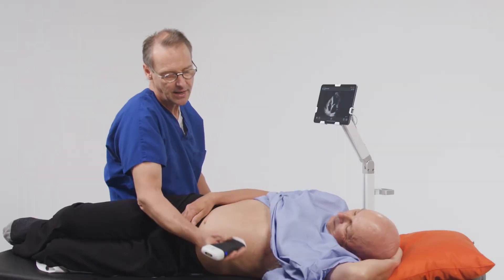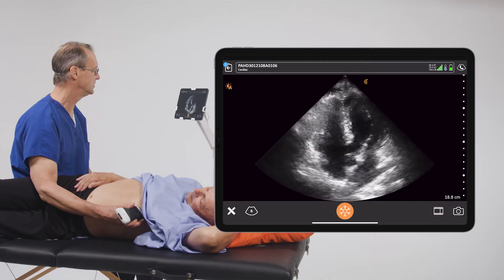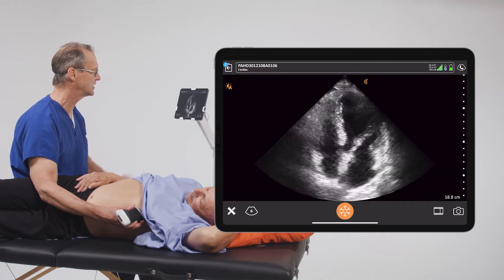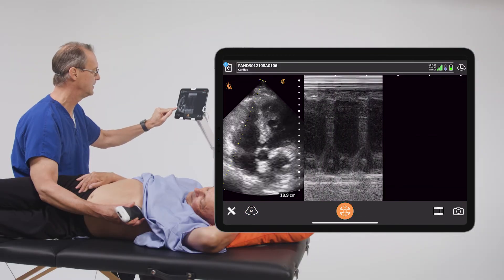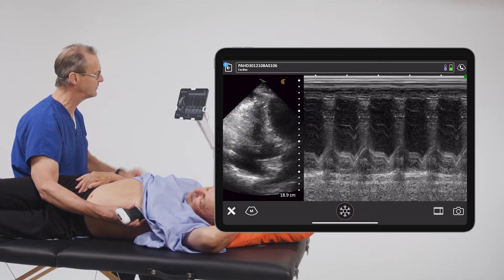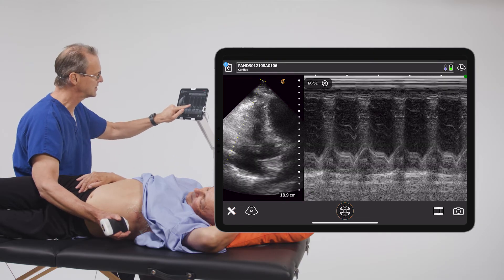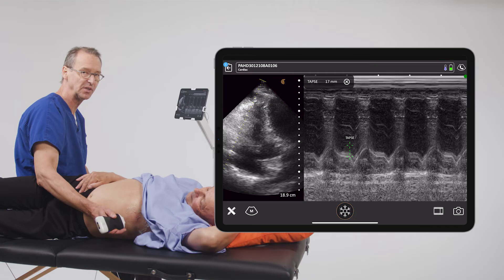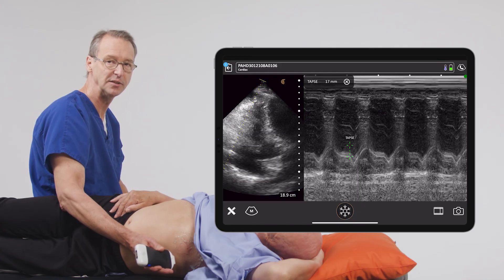How to Measure TAPSE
Tricuspid annulus plane systolic excursion (TAPSE) can be measured using m-mode on the tricuspid annulus.  It is an easy way to evaluate RV systolic function.